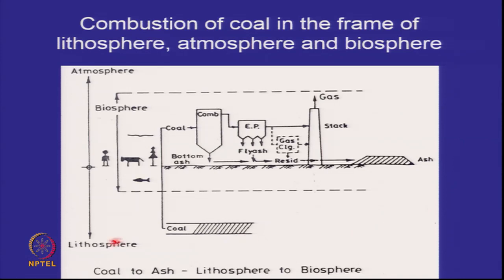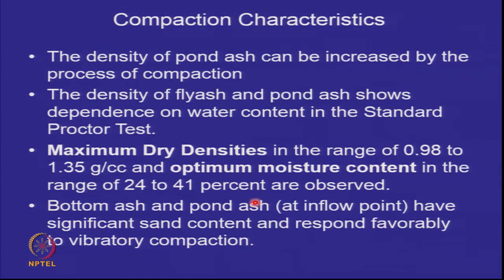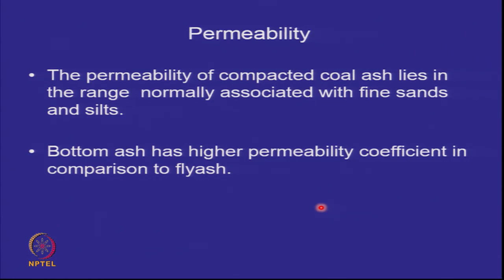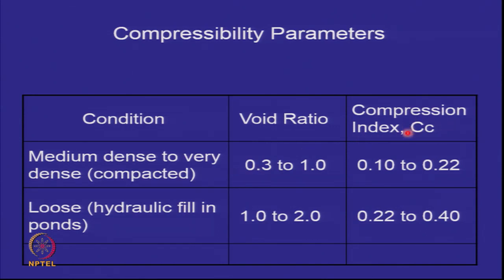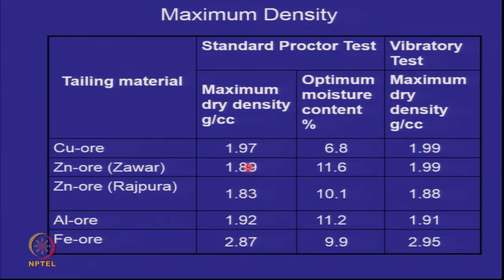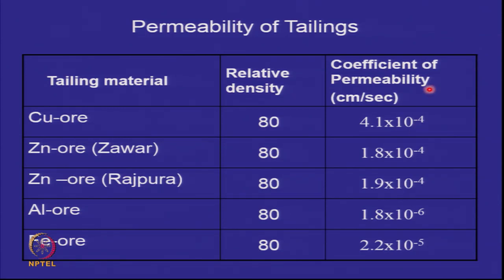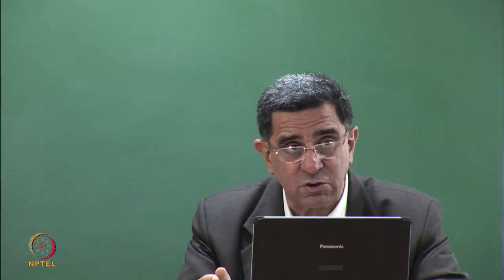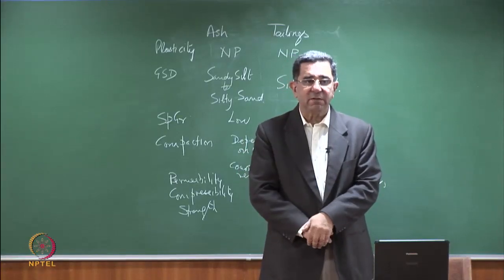Geotechnical Properties of Coal Ash & Mine Tailings - Part 2